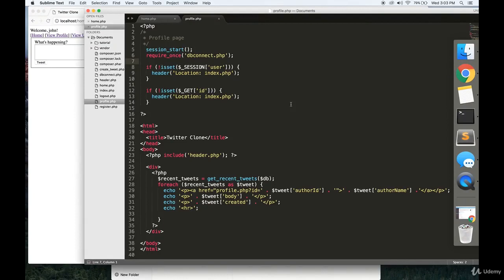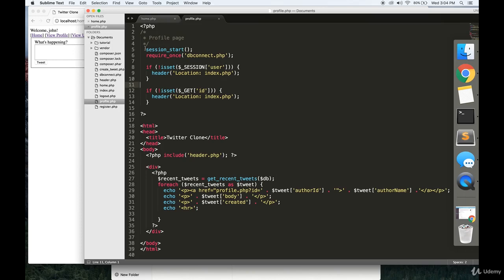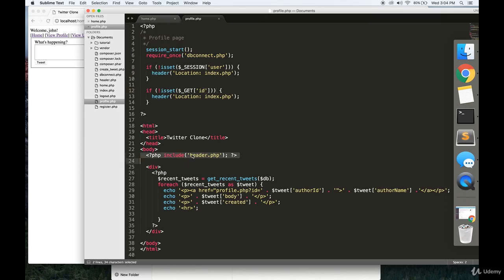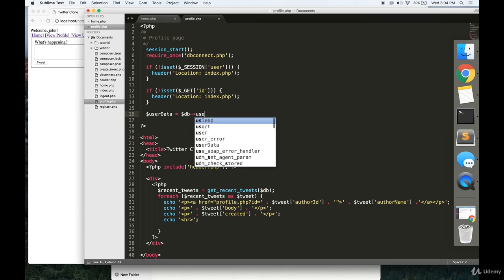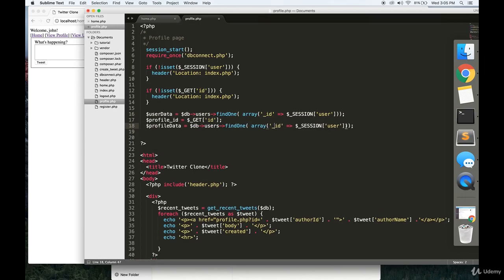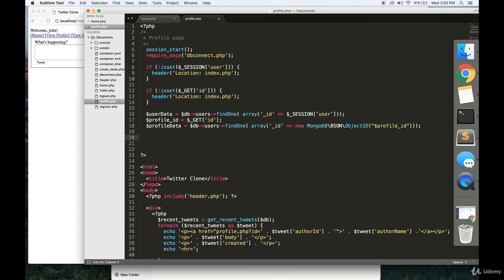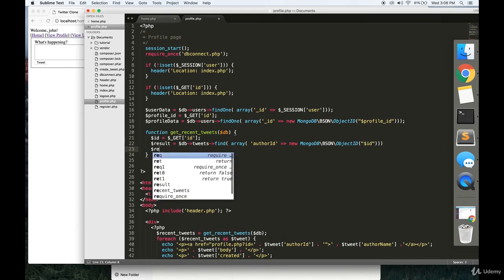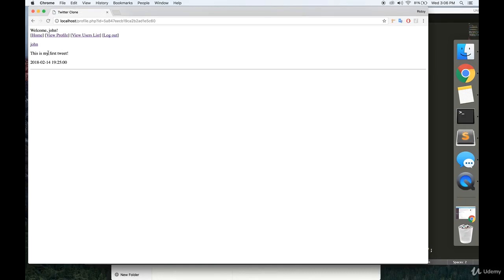12 PHP + MongoDB Advanced Project # Part 4